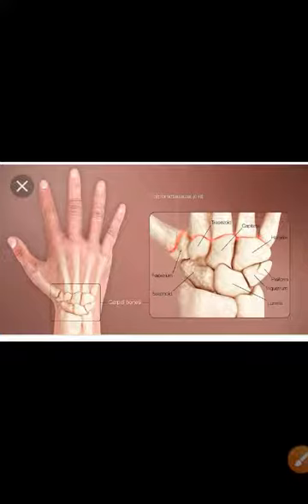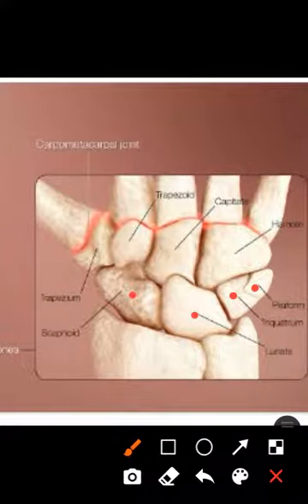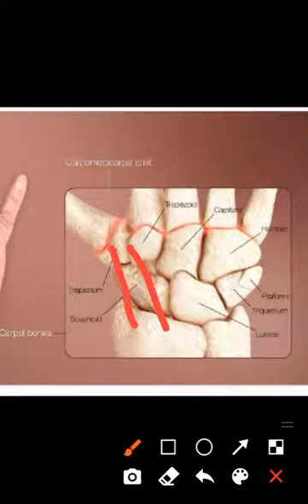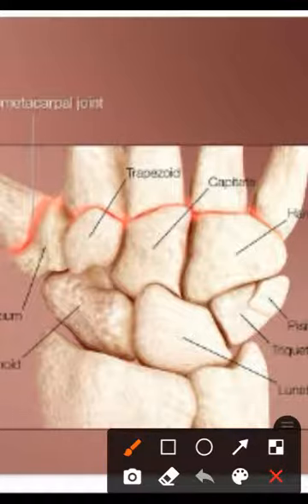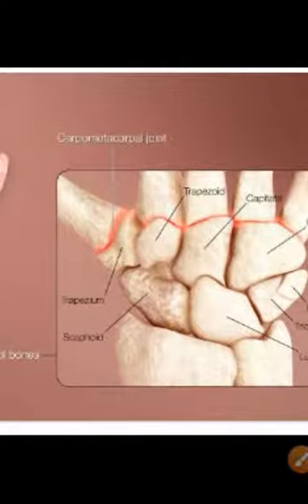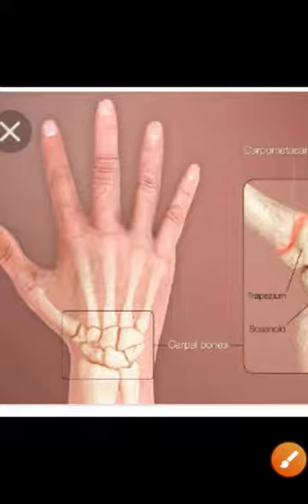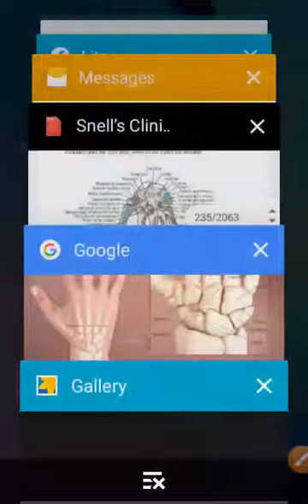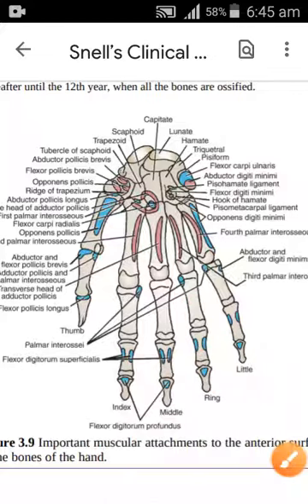Carpal, Metacarpal and phalanges|By mbbs lectures